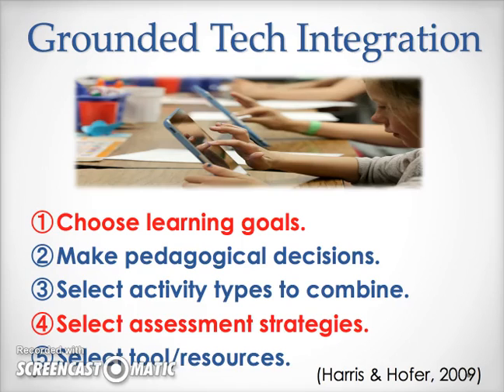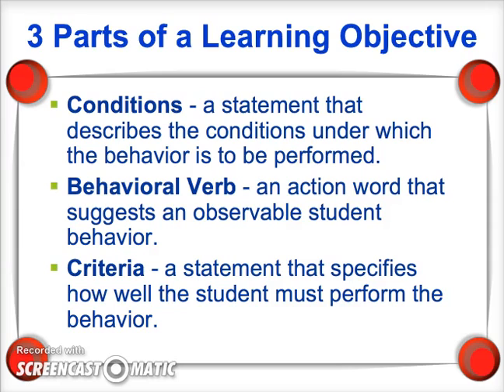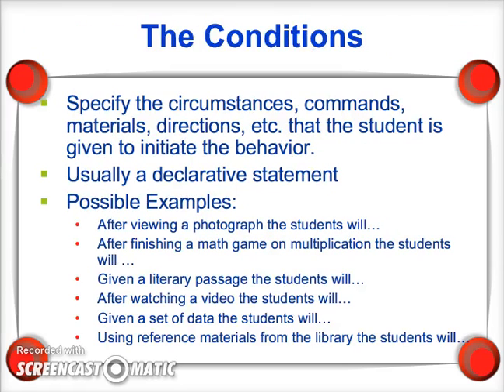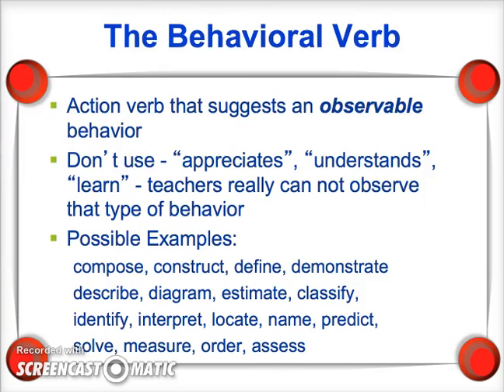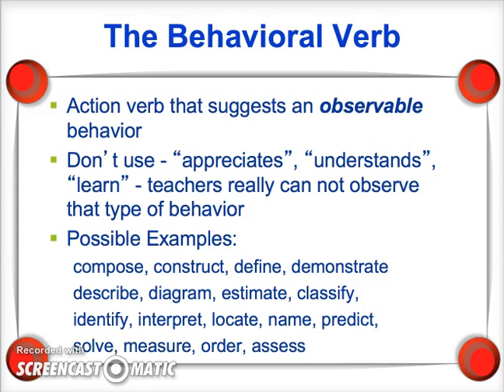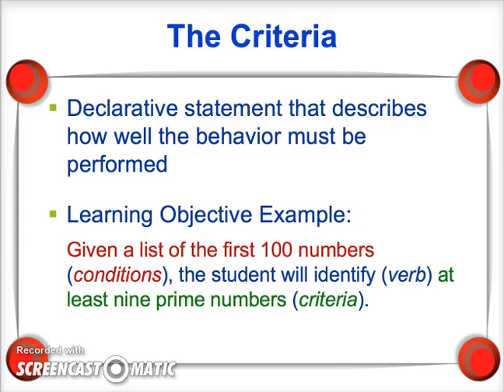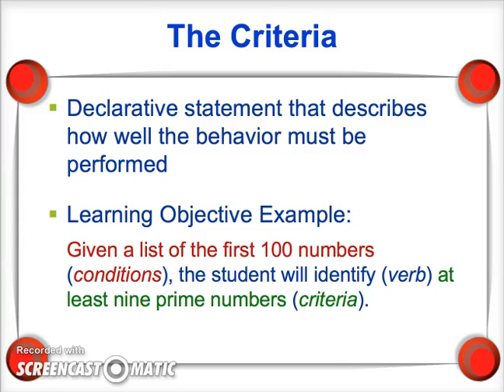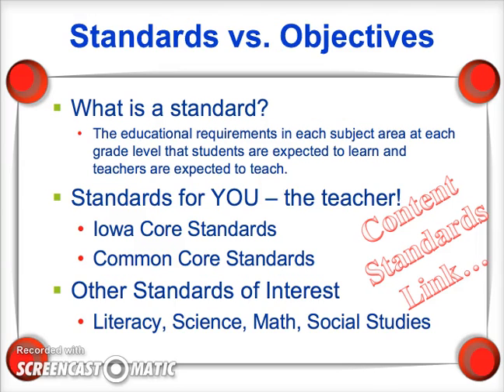Class Material on Writing Learning Objectives